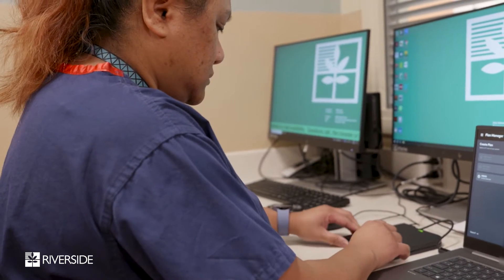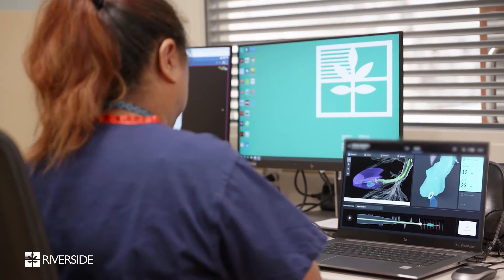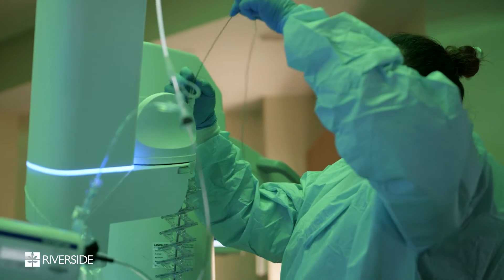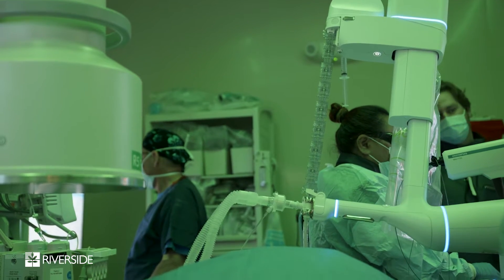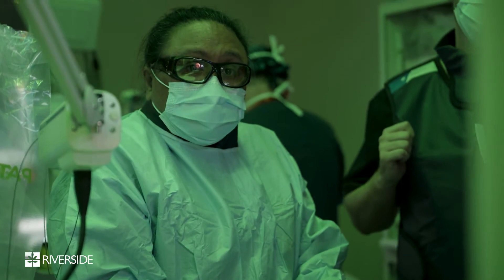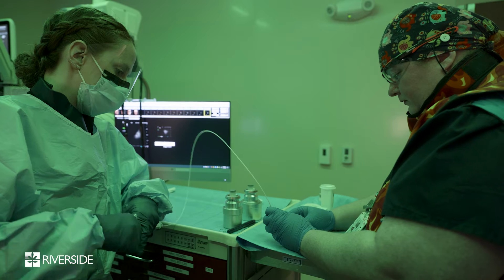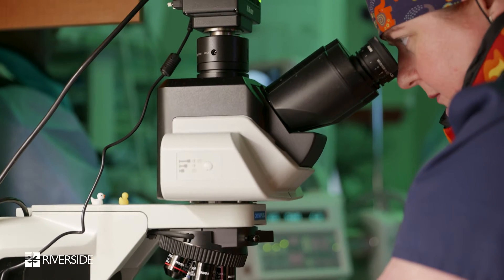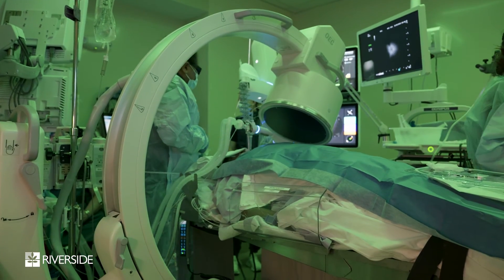Robotic navigational bronchoscopy for early lung cancer detection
Interventional pulmonologist, Fatima Wong, M.D., shares how robotic navigational bronchoscopy is changing the way we can find and treat lung cancer at early stage. This minimally invasive,  leading edge technology allows precise navigation to previously hard-to-reach areas deep within the lungs. Robotic navigational bronchoscopy offers advanced imaging and biopsy capabilities for rapid diagnosis and personalized treatment planning, should lung cancer be detected.